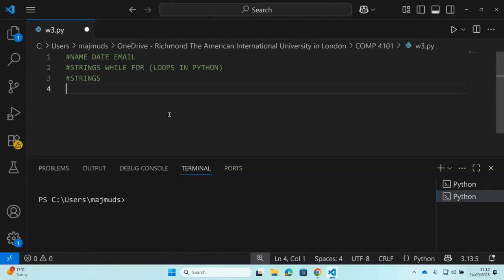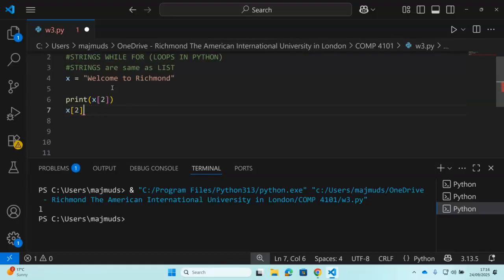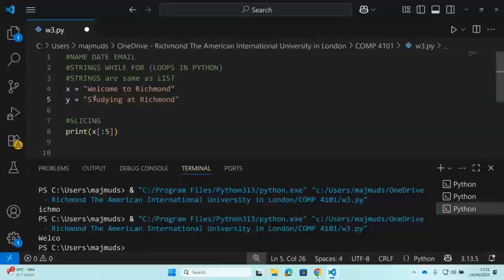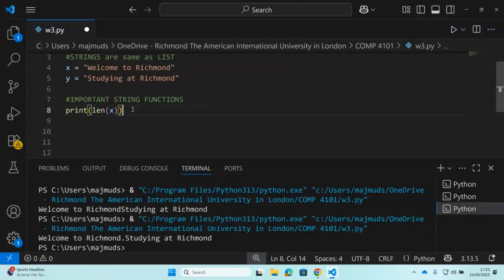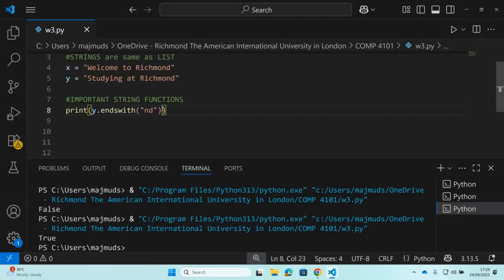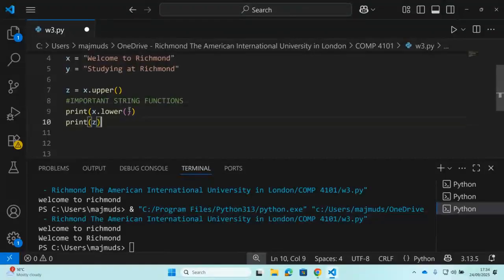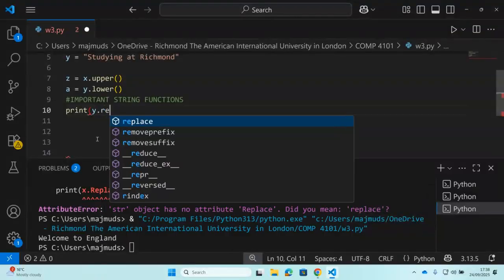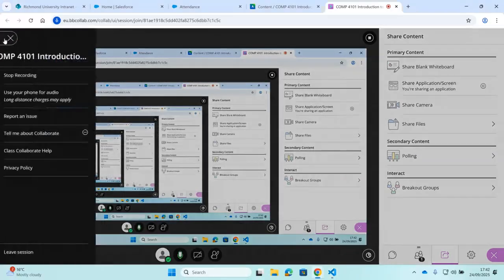Python : Strings | Index | Slicing | Functions of Strings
In this video you will learn Strings and various functions that can be done with Strings in Python